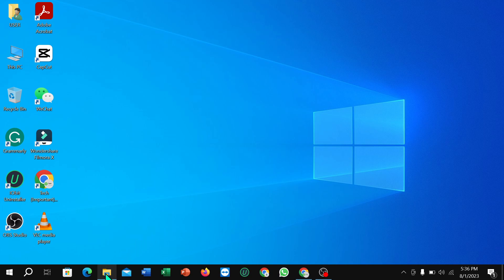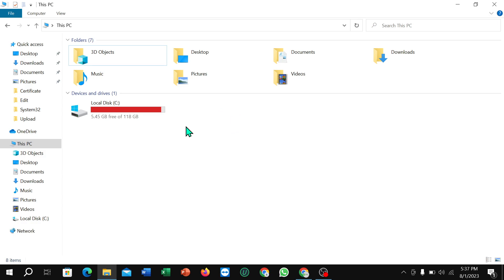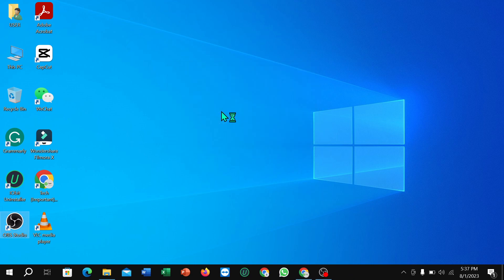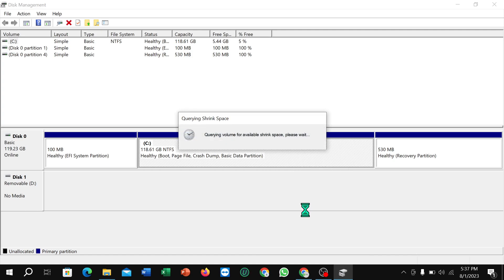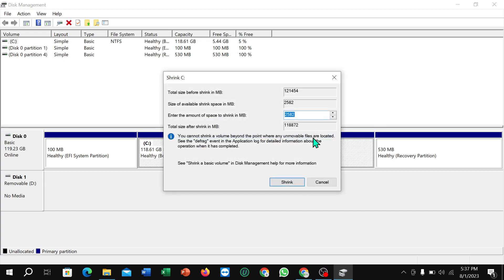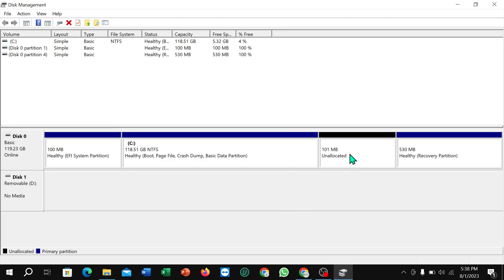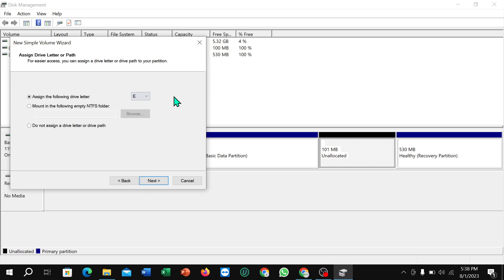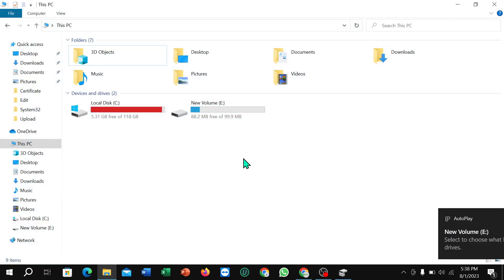How to Install & Activate Second Hard Drive in Windows 10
*How to Install and Activate a Second Hard Drive in Windows 10